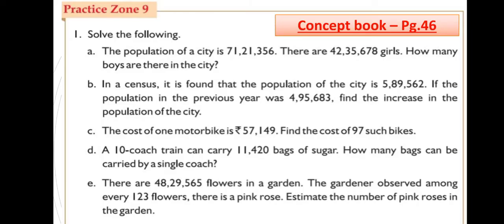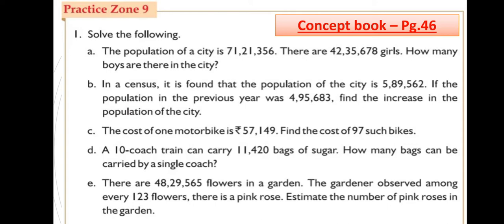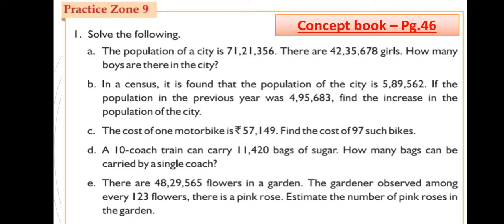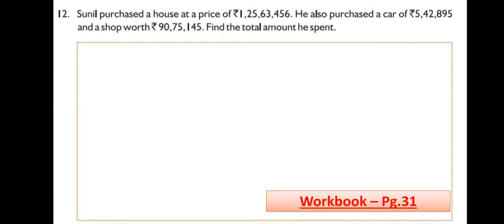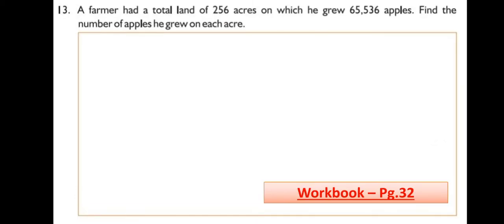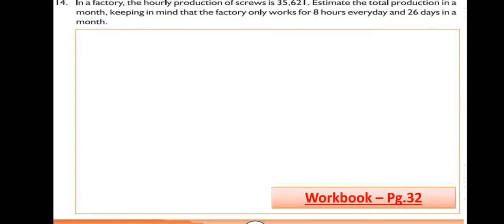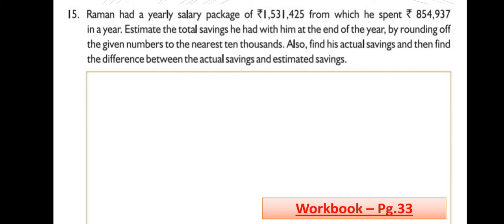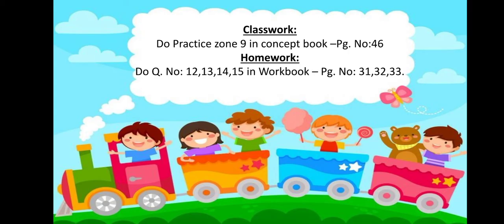Grade 5 Maths 03.09.2020